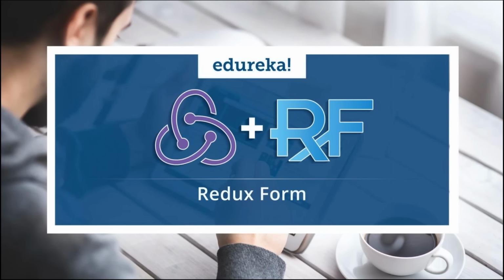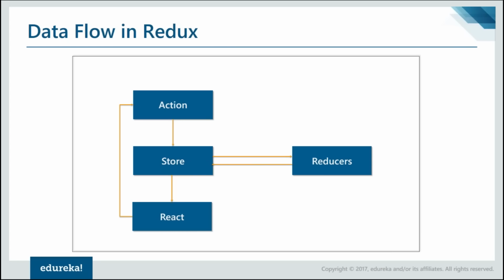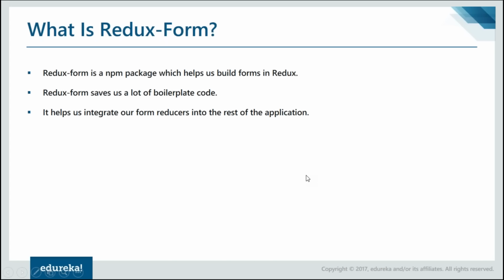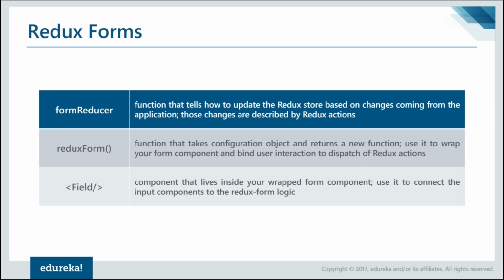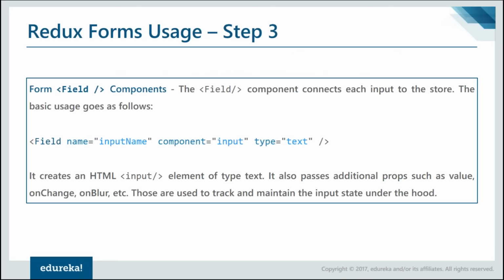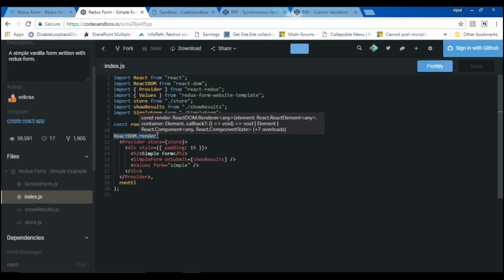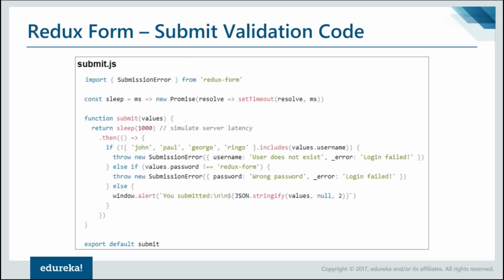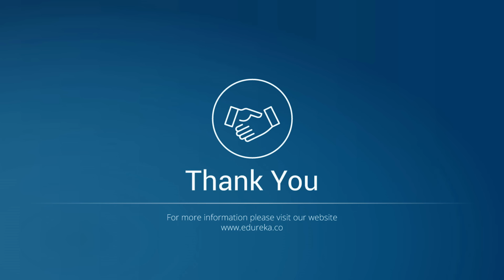Redux Form | ReactJS Tutorial for Beginners | React Redux Tutorial | ReactJS Training | Edureka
This Edureka tutorial on Redux Form will help you in understanding the best way to manage your form state in Redux. This video helps you to learn following topics:

1. Why Use Redux Forms?
2. What Is A Redux Form?
3. How It Works?
4. Hands On - Synchronous Validation

1. This is a 4 Week Instructor led Online Course, 30 hours of assignment and 20 hours of project work.

2. We have a 24x7 One-on-One LIVE Technical Support to help you with any problems you might face or any clarifications you may require during the course.

3. At the end of the training you will be working on a real time project for which we will provide you a Grade and a Verifiable Certificate!

ReactJS latest version is 15.x. The few key features include no active support for IE8, better support for SVG, faster processing in browsers and cleaner output for DOM. This is in comparison to its earlier version 14.x. Redux framework has been continuously evolving and providing more stronger support with React.